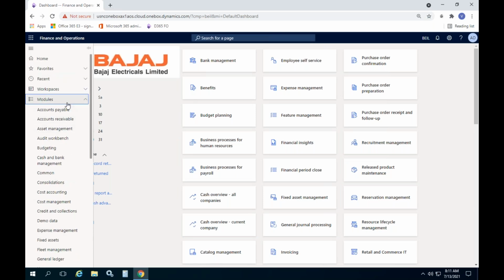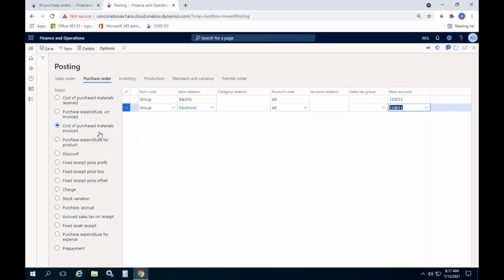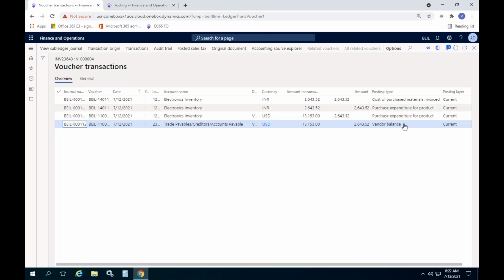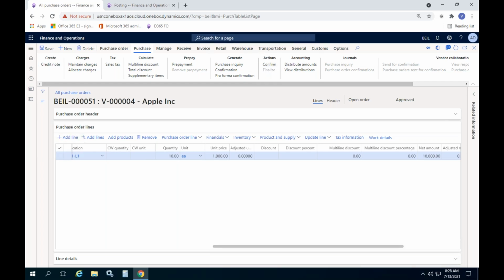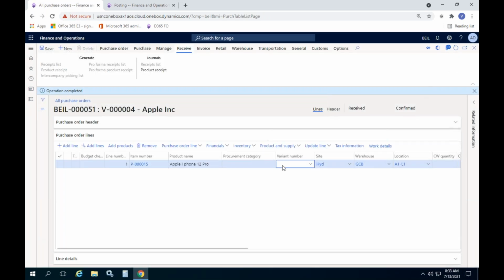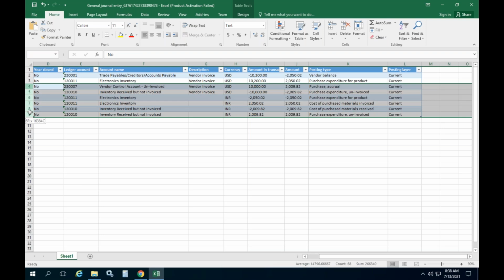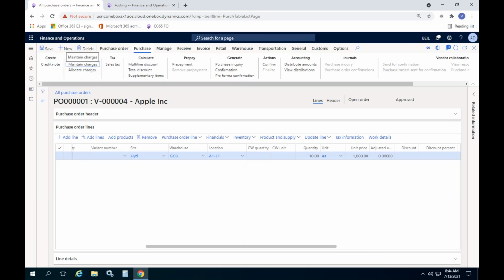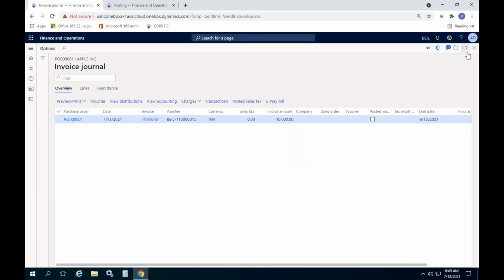Purchase Order Scenarios - Posting and Voucher, Accounting - 2